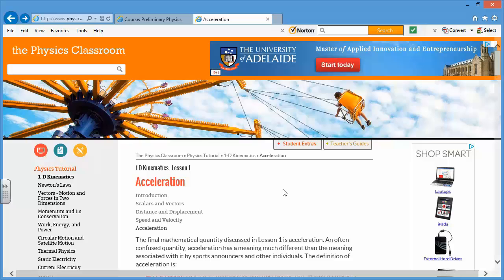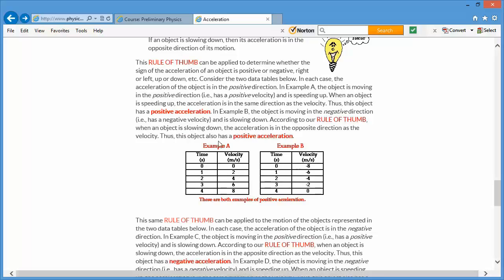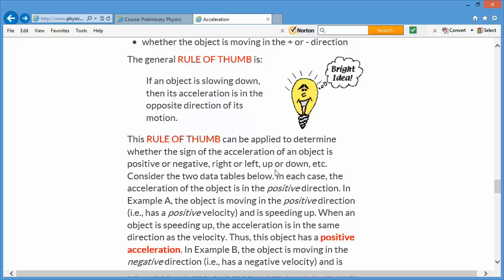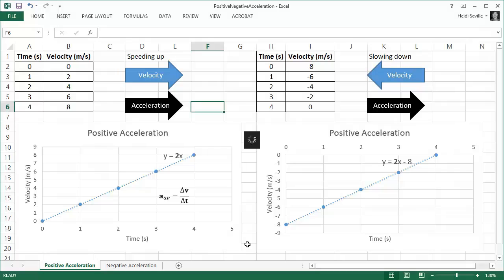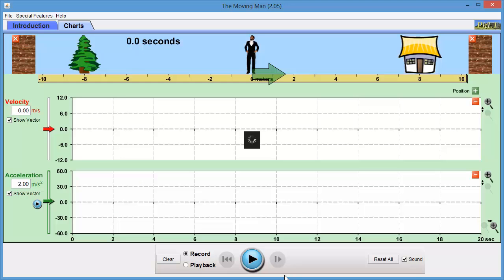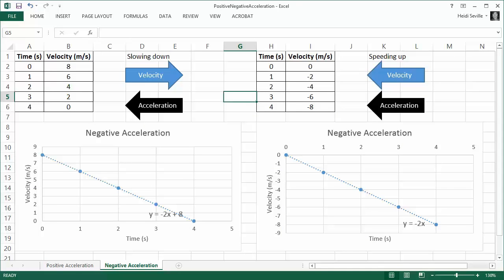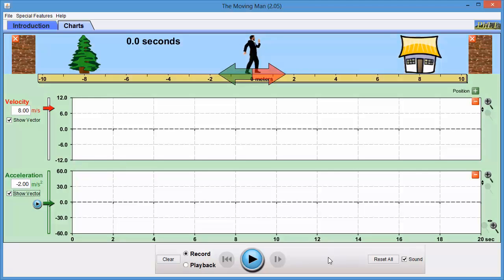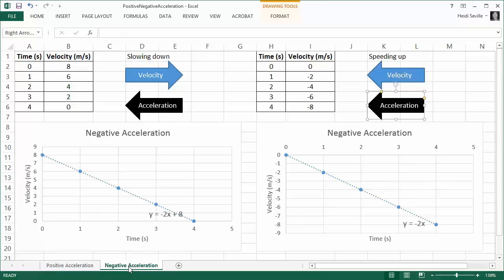Direction of Acceleration Vectors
Determining the direction of acceleration vectors. Identifying that negative acceleration does not always mean deceleration.